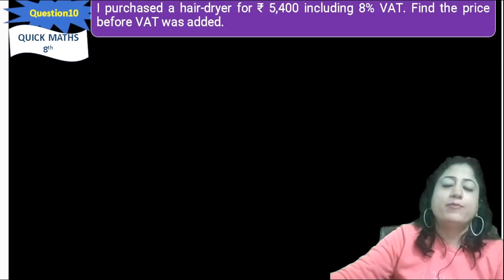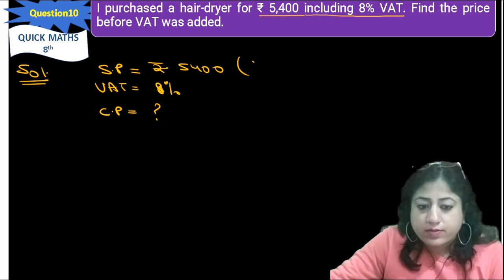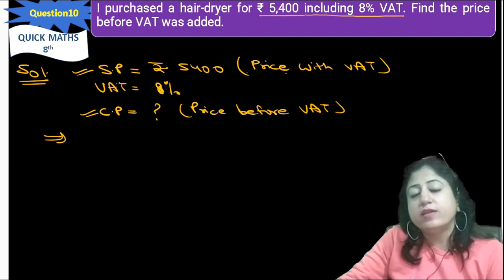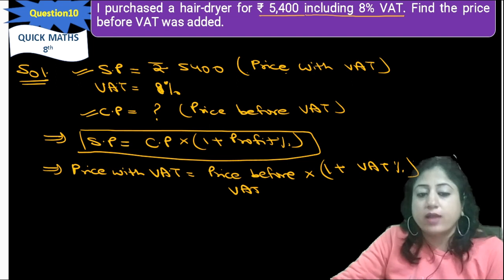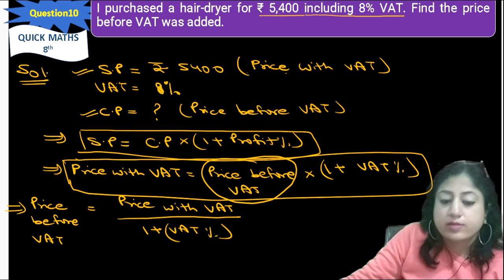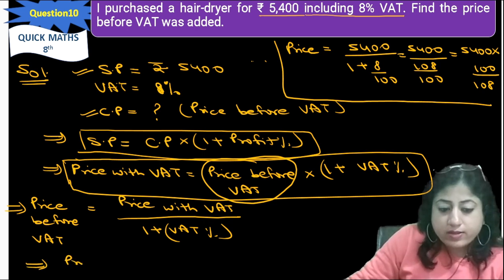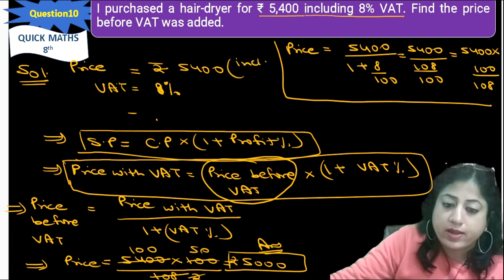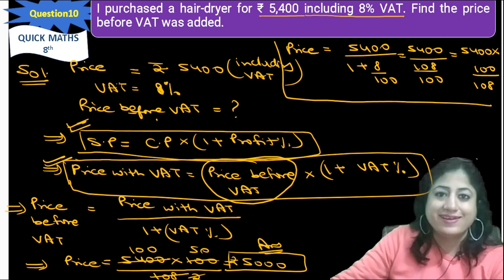CHAPTER 8 | EX 8.2 | Q.10 | CLASS 8 | COMPARING QUANTITIES | NCERT | CBSE | QUICK MATHS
AND SHARE THE VIDEO WITH YOUR CLASSMATES AND FRIENDS

EDITED BY -  SAKSHAM GAUR